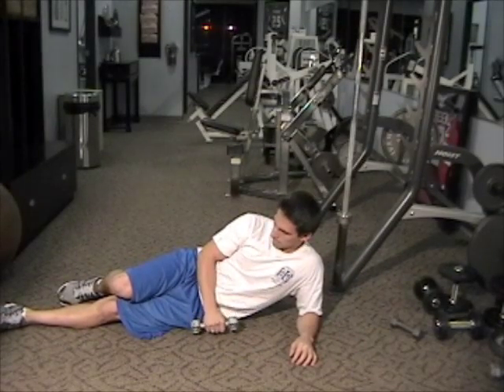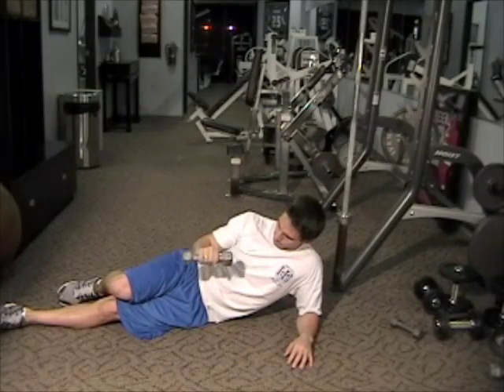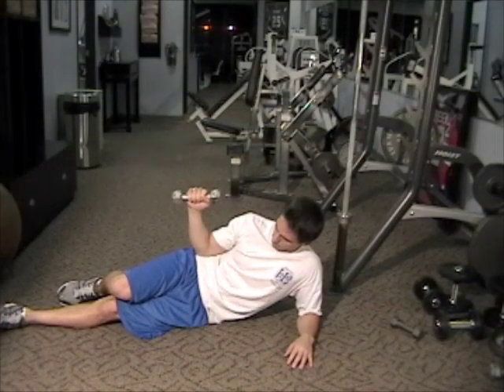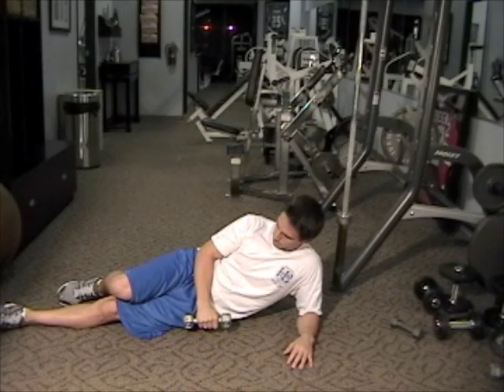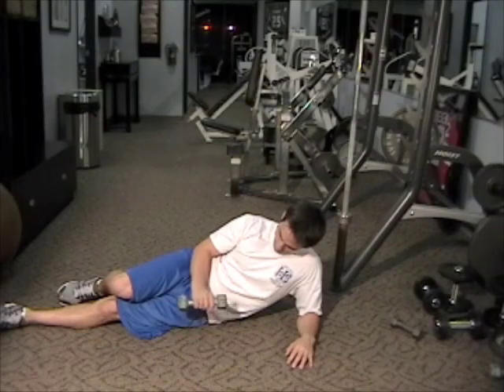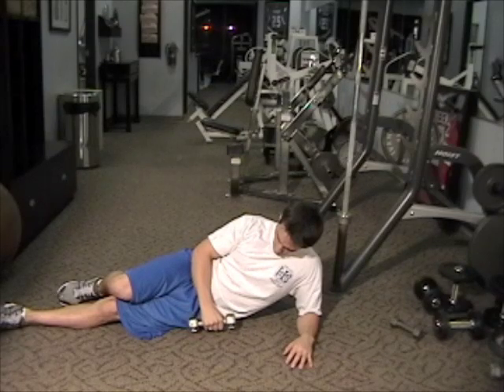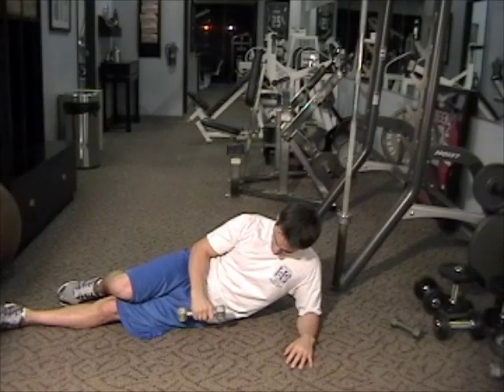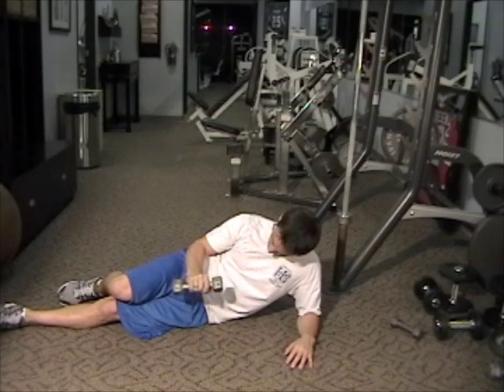External Rotation of the Rotator cuff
to learn prevention methods. We specialize in sports injuries and getting athletes back to their sports fast (running injuries, shoulder tendonitis, IT Band, Runners Knee, Hip Flexor tightness). We see athletes anywhere from baseball, triathletes, golfers, basketball, cyclist, runners and so on. We provide Active Release Techniques (ART), chiropractic care, strength training and corrective exercises.